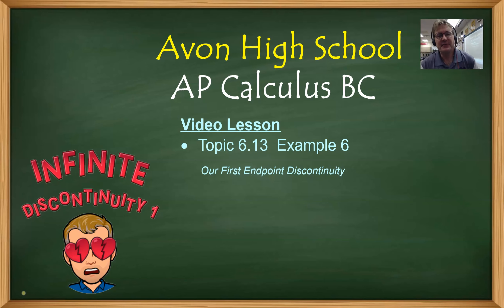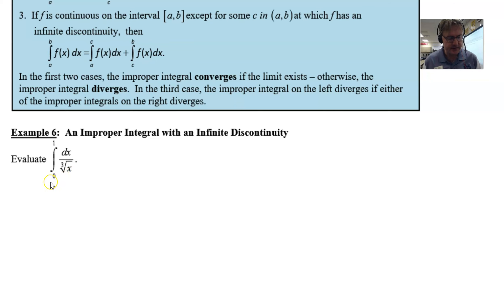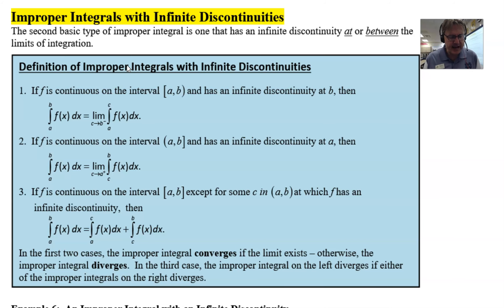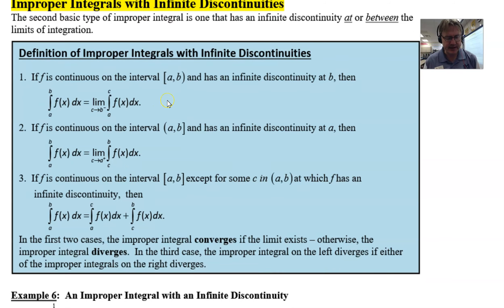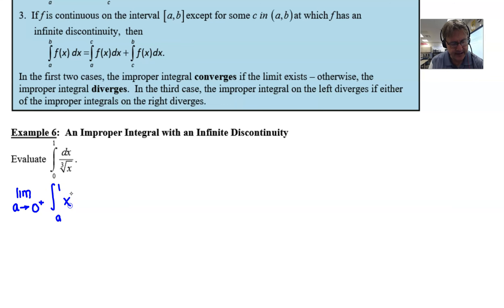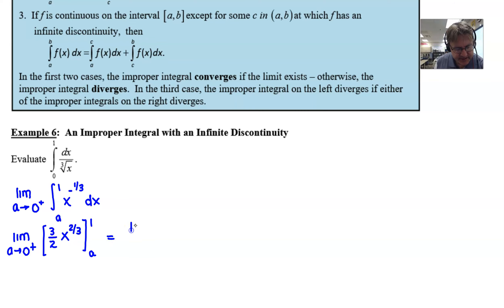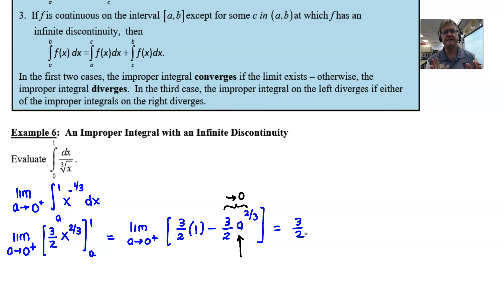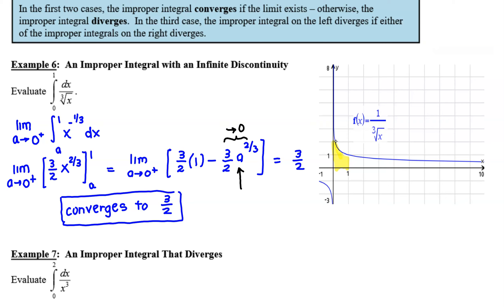Avon High School - AP Calculus BC - Topic 6.13 - Example 6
In this video I will demonstrate the solution to an improper integral that features an infinite discontinuity at its lower boundary.  The function is f(x)=1/x^(1/3) and its limits of integration run from 0 up to 1.